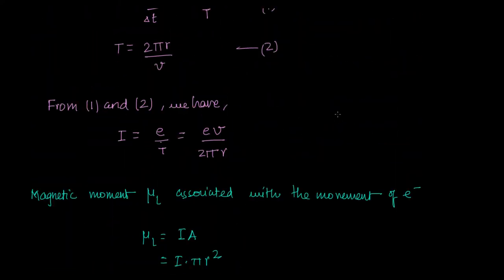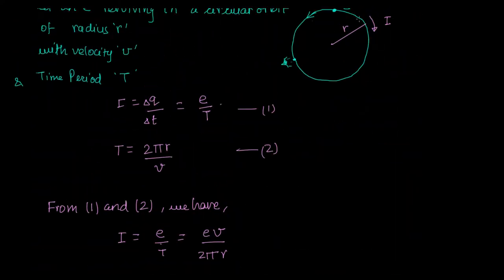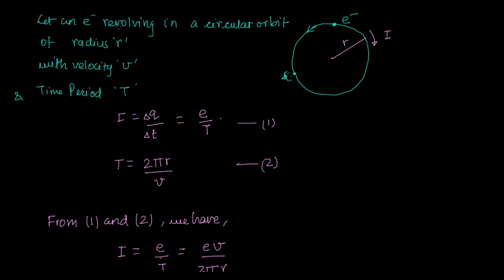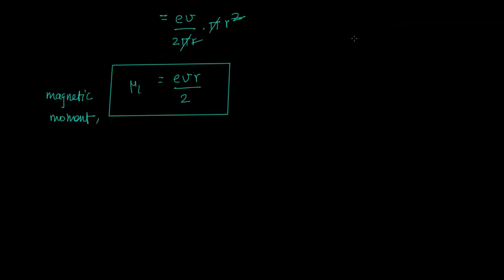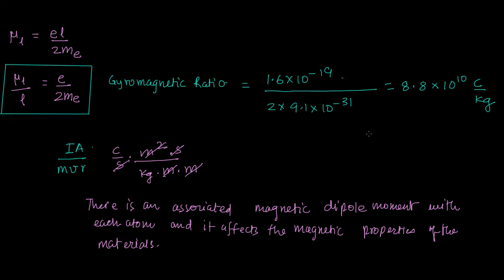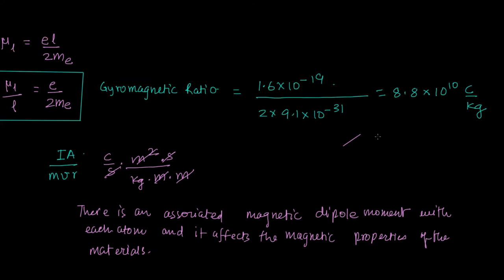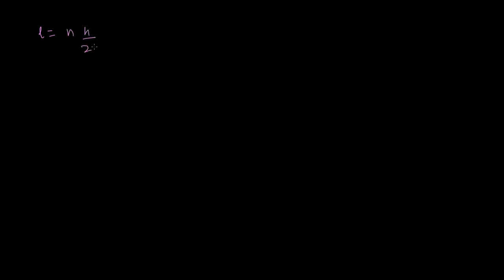Moving Charges And Magnetism 24 | Class 12